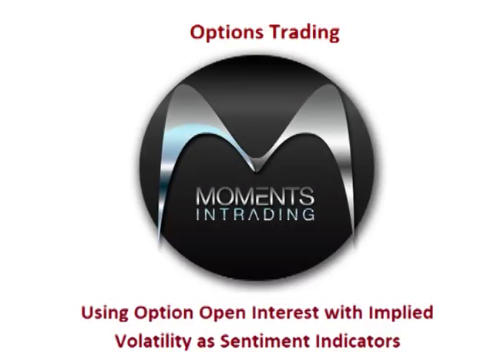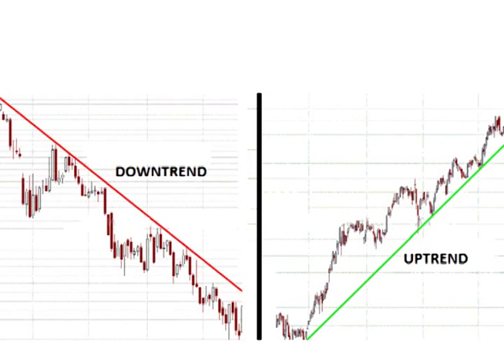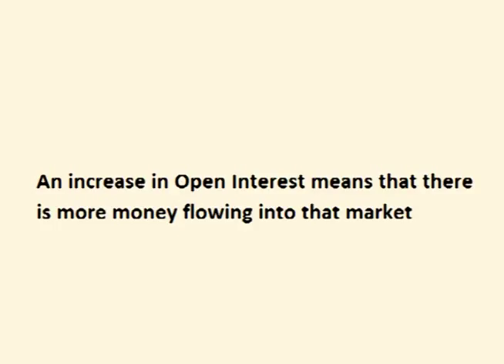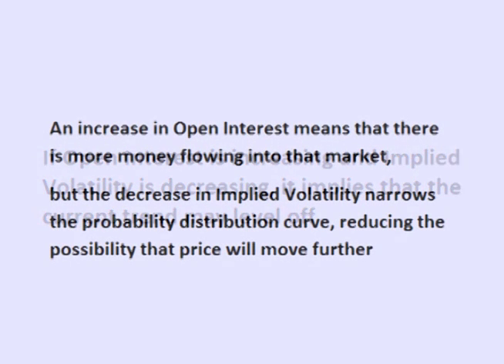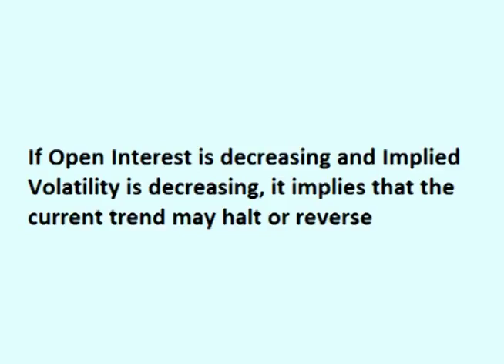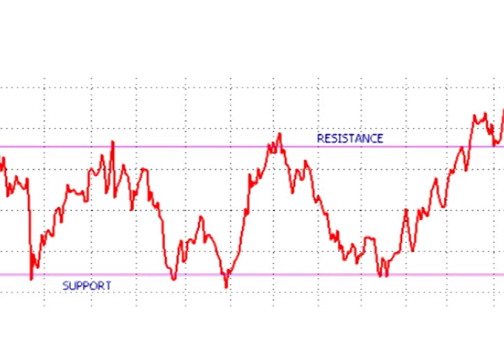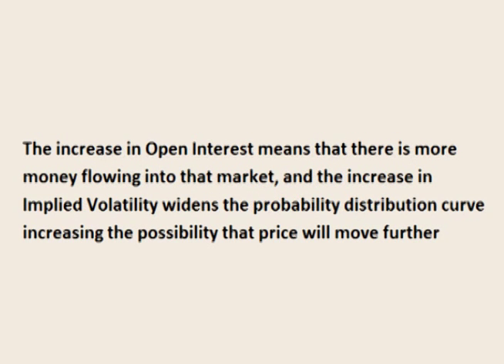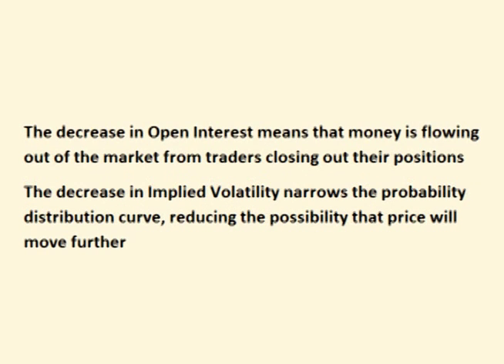Using Option Open Interest with Implied Volatility as Sentiment Indicators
In this video, we will look at using Option Open Interest along with Implied Volatility to measure market sentiment.

Vid text:
Option Open Interest is one of the key sentiment indicators that traders look at to help gauge the next step for price.
If you remember from my overview video, Option Open Interest is the number of outstanding option contracts or positions in the market.
Let's look at using open interest if the price of the stock or ETF is in an up or down trend.
If Open Interest is increasing and Implied Volatility is increasing, it implies that the current trend will continue. An increase in Open Interest means that there is an increase in contracts for that particular stock or ETF, which means that there is more money flowing into that market. An increase in implied Volatility means that the market is stating that there is an increased chance that price will move further from its current location.
If Open Interest is increasing and Implied Volatility is decreasing, it implies that the current trend may level off. An increase in Open Interest means that there is still an increase in contracts for that particular stock or ETF, which means that there is more money flowing into the market. However, the decrease in implied Volatility means that the market is stating that there the chance of price moving further is decreasing.
If Open Interest is decreasing and Implied Volatility is decreasing, it implies that the current trend may halt or reverse. The decrease in Open Interest means that the number of outstanding contracts is going down from traders closing out of their positions, and the decrease in implied Volatility means that the market is stating that the chance of price moving further is decreasing.
Let's look at using open interest if the price of the stock or ETF is in a range.
As price moves toward the edge of the range, if Open Interest is increasing and Implied Volatility is increasing, it implies that price may break out of the range. An increase in Open Interest means that there is an increase in contracts for that particular stock or ETF, which means that there is more money flowing into the market. An increase in implied Volatility means that the market is stating that there is an increased chance that price will move further from its current location.
If price is nearing the top or the bottom part of the range, and Open Interest is starting to decrease, it suggests that price may bounce off the wall of the range and reverse as this shows that traders are closing out of their current positions. If Implied Volatility is also decreasing, this helps confirm the possibility that price will bounce off the walls of the range and reverse.
So that is using Option Open Interest and Implied Volatility as sentiment indicators. I hope that you enjoyed this video.